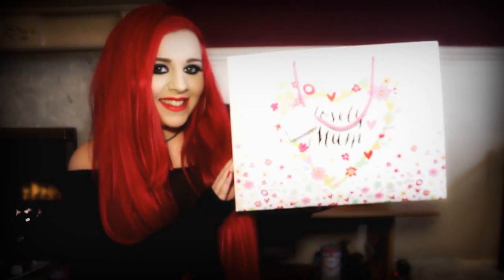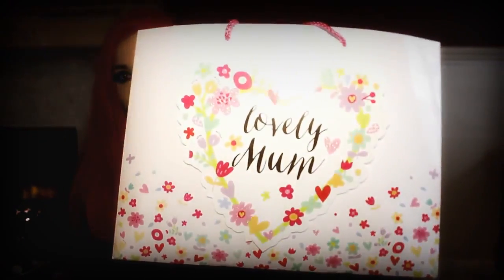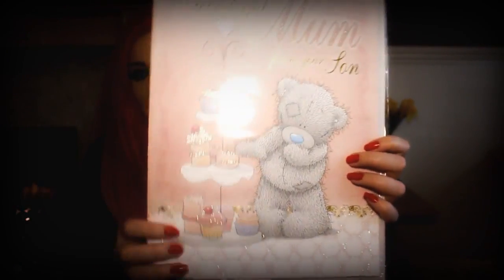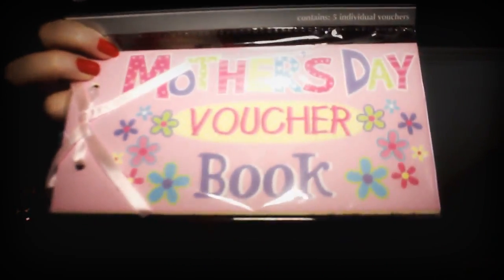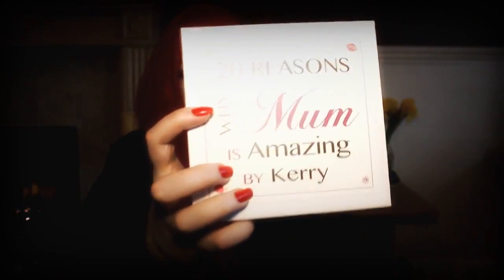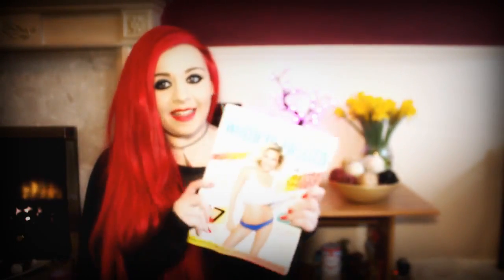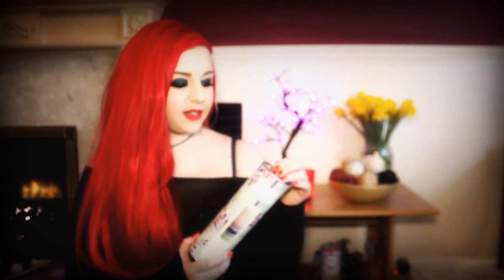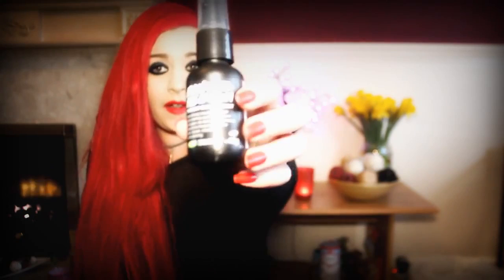MOTHERS DAY GIFT IDEAS AND HAUL! Candles, Lush & More